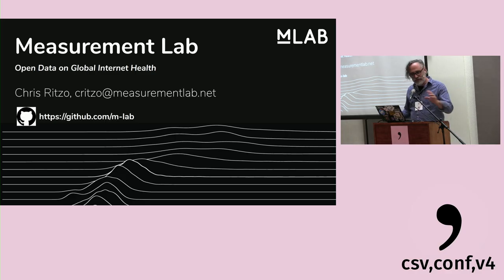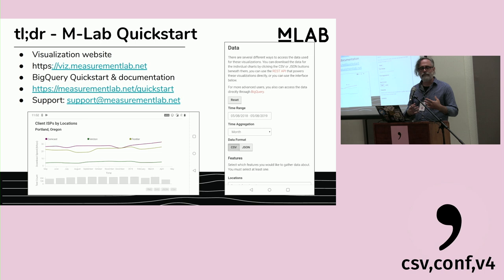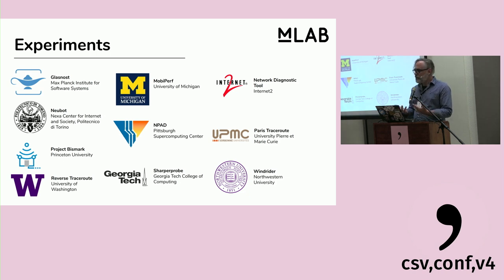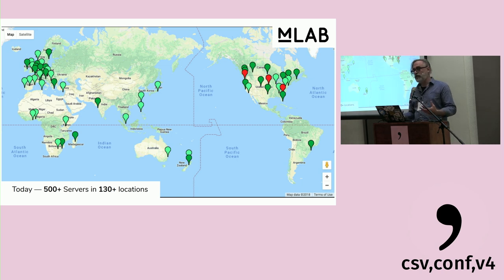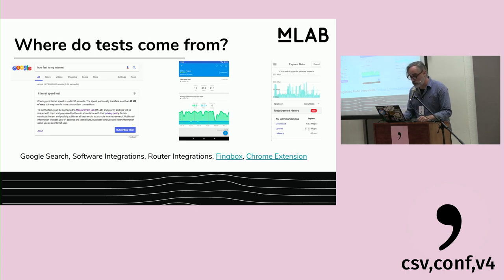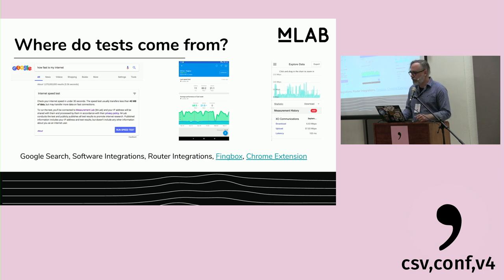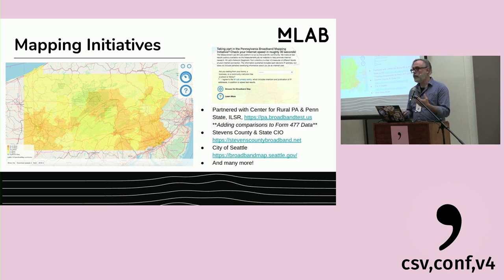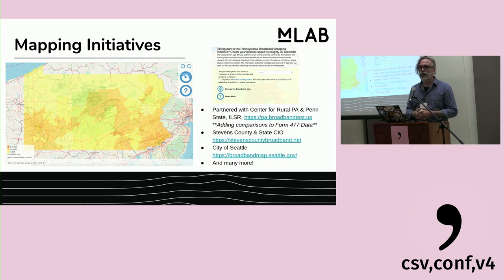Measurement Lab - Open Data on Global Internet Health - Chris Ritzo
Measurement Lab (M-Lab) is the largest open internet measurement platform in the world, hosting internet-scale measurement experiments and releasing all data into the public domain (CC0). We are an open source project with contributors from civil society organizations, educational institutions, and private sector companies, and are a fiscally sponsored project of Code for Science & Society. Our mission is to Measure the Internet, save the data, and make it universally accessible and useful. M-Lab works to advance network research and empowers the public with useful information about broadband and mobile connections by maintaining a scalable, global platform for conducting internet measurements, and by supporting an ecosystem of external partners and users around the world interested in using the resulting open data. Our users are researchers, activists, analysts, journalists, experiment developers, hosting providers, regulators, municipalities, and every day consumers. M-Lab works to enhance internet transparency, and help to promote and sustain a healthy, innovative internet by supporting our users in their research and data analyses, developing and publicizing new use cases for our datasets, forming collaborative partnerships, and building open source measurement tools. In this talk we will introduce the M-Lab platform with the csvconf audience, share how our open data and open source tools are being used by communities around the world, and provide resources on how attendees might use them as well.